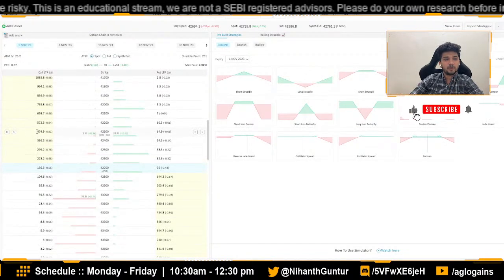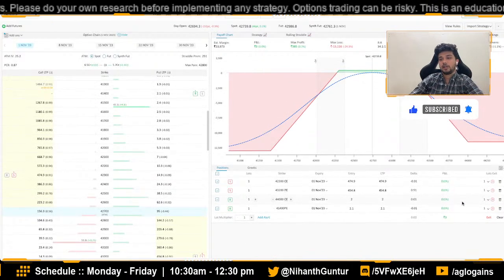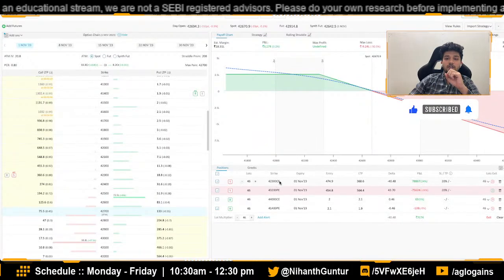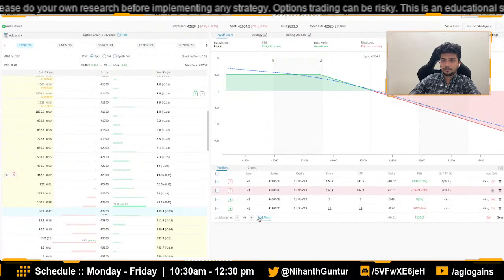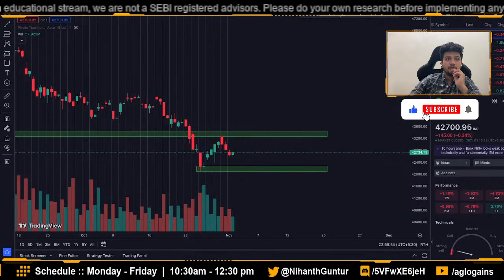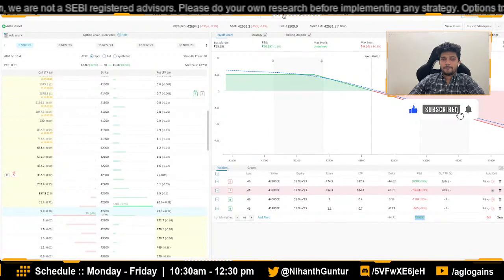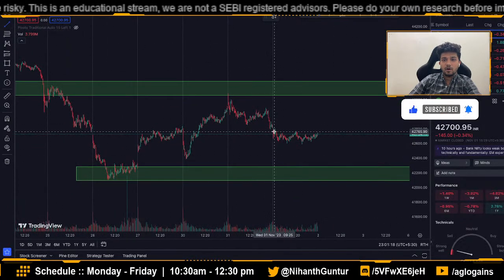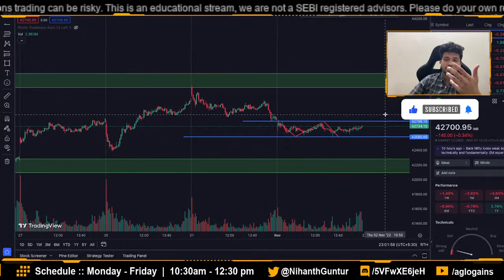Option Selling Verified P&L for October 2023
In this video we will review our verified P&L for October 2023, learn about what option strategies we used, what was the drawdown like, what are our learnings.